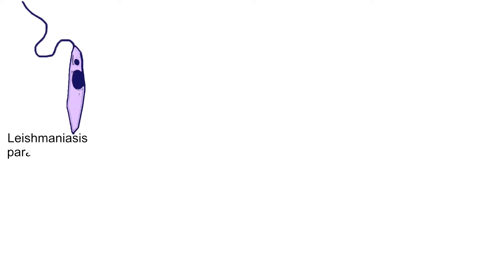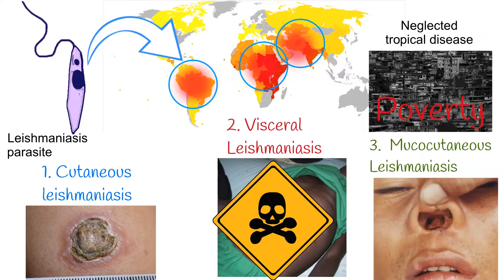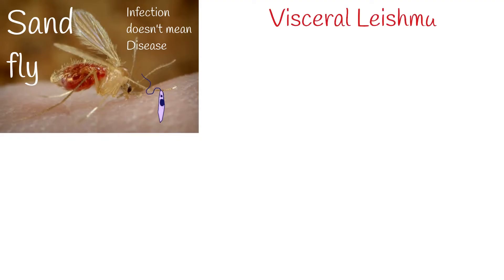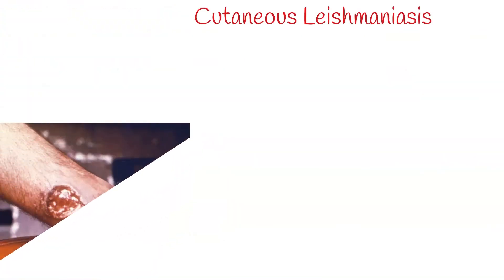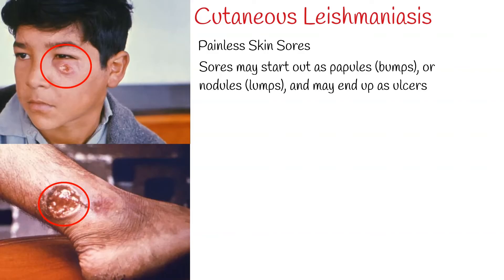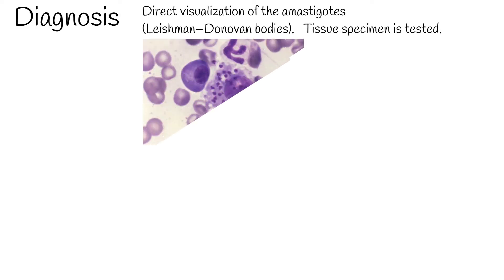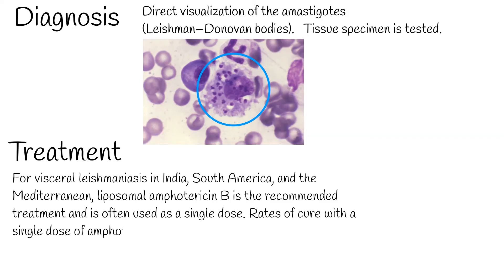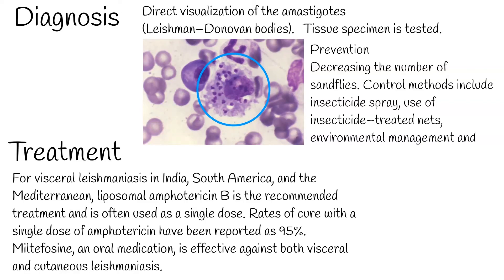Leishmaniasis - Symptoms and Treatment of Leishmaniasis. Explained under 3 minutes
Leishmaniasis is a parasitic disease most Commonly found in  tropics and  subtropics.
It is classified as a neglected tropical disease. Which means it mostly affects poor people with low socioeconomical status.
There are 3 main forms of Leishmaniasis in people:
1. cutaneous leishmaniasis
2.  Visceral Leishmaniasis
3. Mucocutaneous form.
Visceral Form is most dangerous. And almost always causes death of their infected person if left untreated.
While cutaneous  form is the  most common, but with milder symptoms.
Leishmaniasis is caused by infection with Leishmania parasites, which are spread by the bite of sand flies. Sand flies are much smaller then mosquito, and their food is human blood.
Only a small fraction of those infected by parasites causing leishmaniasis will eventually develop the disease.  So, it means person can be infected but  live without developing any symptoms and disease.
Signs and Symptoms:
Visceral leishmaniasis, also known as kala-azar is fatal if left untreated. it is characterized by irregular bouts of fever, weight loss, enlargement of the spleen and liver, and anaemia. Most cases occur in Brazil, East Africa and in India.
Cutaneous leishmaniasis is the most common form of leishmaniasis and causes skin lesions, mainly ulcers.
The skin sores. The sores typically develop within a few weeks or months of the sand fly bite.
The sores usually are painless but can be painful. Some people have swollen glands near the sores. (for example, under the arm, if the sores are on the arm or hand).
The sores may start out as papules (bumps), or nodules (lumps), and may end up as ulcers.
Ulcers leaving life-long scars and serious disability or stigma.
Mucocutaneus or Mucosal leishmaniasis, is an example of one of the less common forms of leishmaniasis.  It is more common in parts of Latin America:  certain types of the parasite might spread from the skin and cause sores in the mucous membranes of the nose (most common location), mouth, or throat.
Leishmaniasis is diagnosed  by symptoms plus  laboratory by direct visualization of the amastigotes (Leishman–Donovan bodies).   Tissue specimen is tested. For example: tissue from skin sores or from bone marrow, or blood.
Treatment:
For visceral leishmaniasis in India, South America, and the Mediterranean, liposomal amphotericin B is the recommended treatment and is often used as a single dose. Rates of cure with a single dose of amphotericin have been reported as 95%.
Miltefosine, an oral medication, is effective against both visceral and cutaneous leishmaniasis. Side effects are generally mild, though it can cause birth defects if taken within 3 months of getting pregnant.
Prevention
Vector control helps to reduce or interrupt transmission of disease by decreasing the number of sandflies. Control methods include insecticide spray, use of insecticide–treated nets, environmental management and personal protection.

Manuel Calvopiña
Rodrigo X Armijos
Jorge Diego Marco